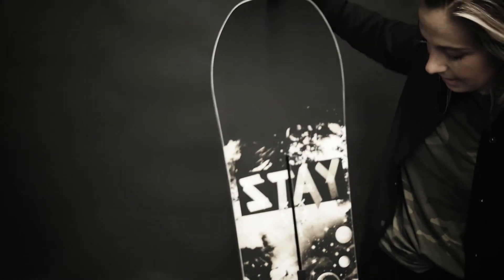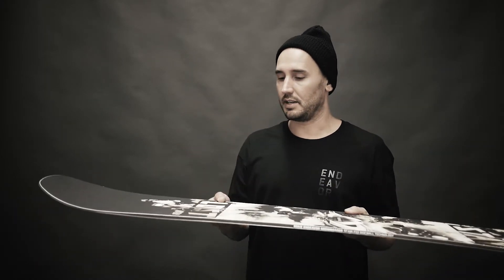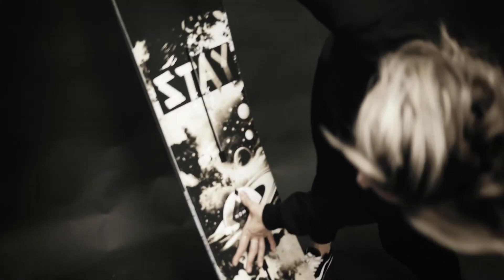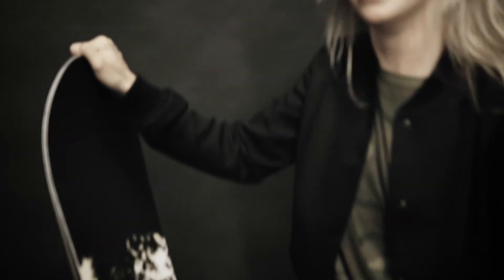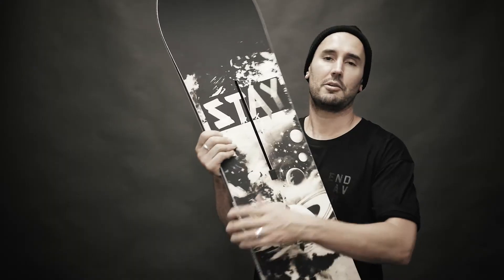2017/18 Endeavor Nomad Series Snowboard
The Nomad stays lost in the moment. As our E-Tech women’s freestyle board it has been designed with riders who want a softer, more forgiving board that can dominate in the park or all over the mountain. Updated for this season with a Multi Camber profile means it has tons of pop and responsive control combined with a carefree ride. Cosmic inspired graphics match the performance of the Nomad to take you to the moon and back.